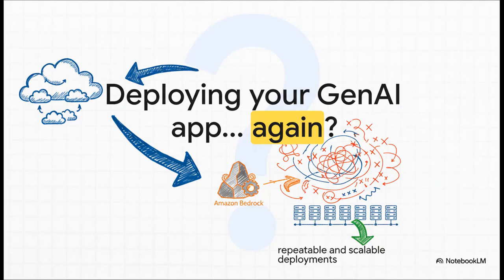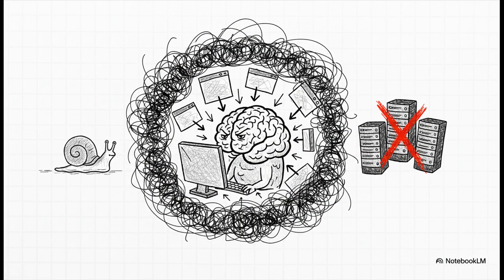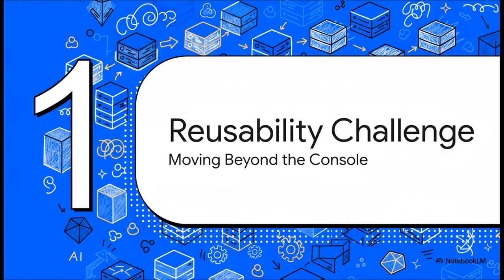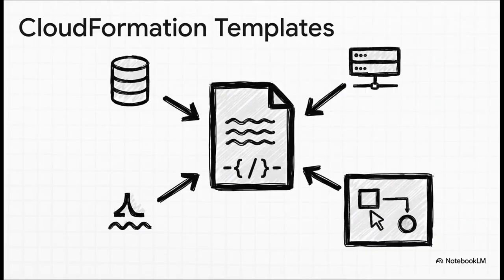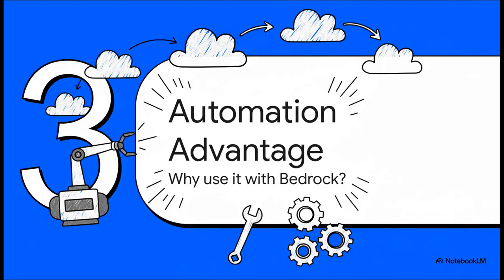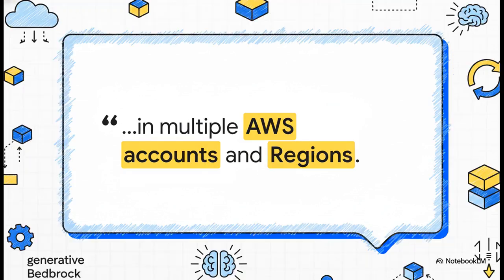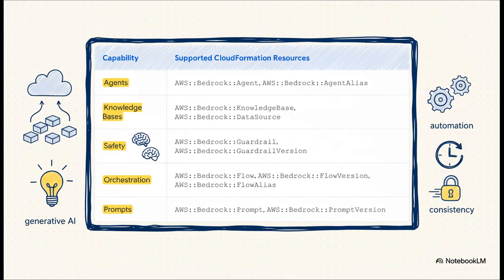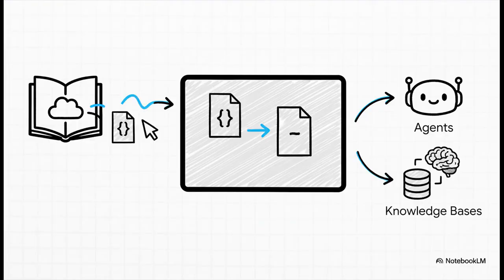AWS CloudFormation: Repeatable Infrastructure in Minutes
Discover how you can transform your AWS infrastructure into an automated and repeatable process with AWS CloudFormation. We'll learn how to create an infrastructure template that can be deployed anywhere, ensuring consistency and efficiency.

In this video, you'll learn how to create an AWS infrastructure template that can be reused for different environments, from development to production. Discover how AWS CloudFormation can simplify resource management and make the deployment process more efficient.

Get ready to revolutionize the way you build and manage your AWS infrastructure.